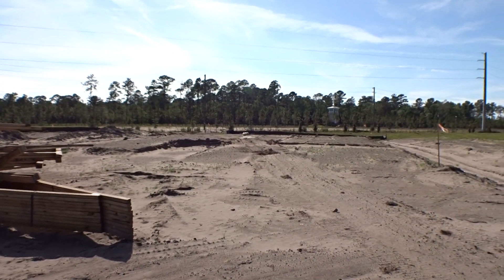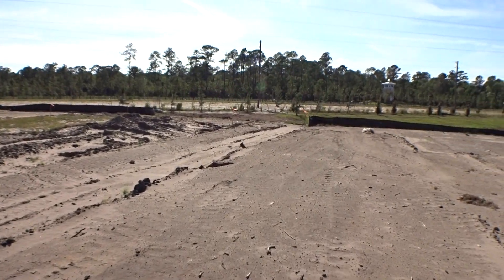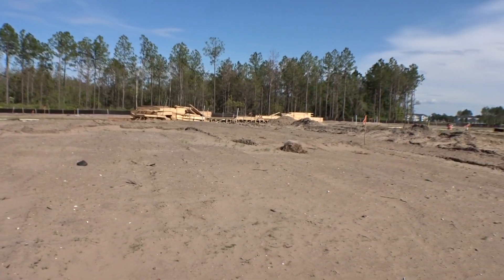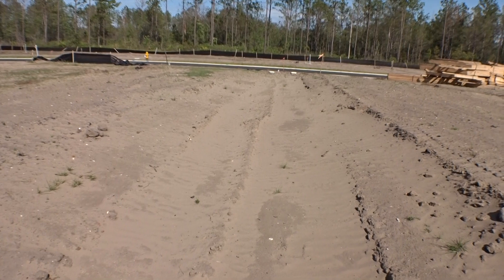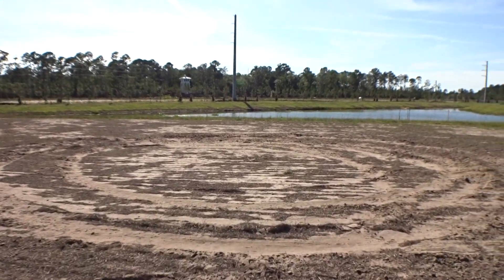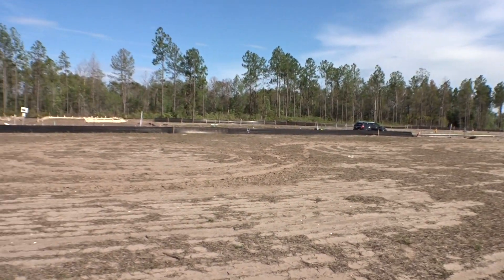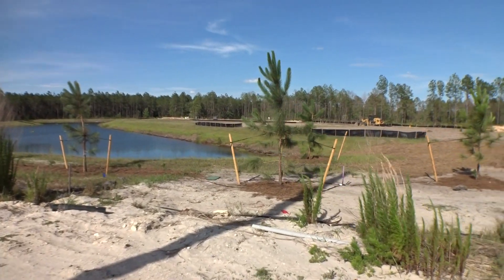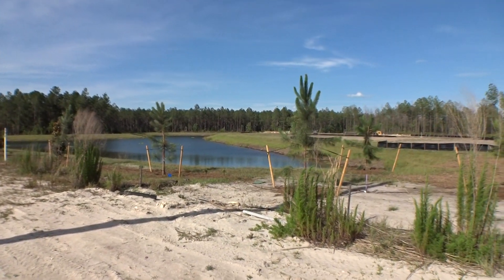5/18/20 Lots 21 and 26 in Holly Forest in SilverLeaf